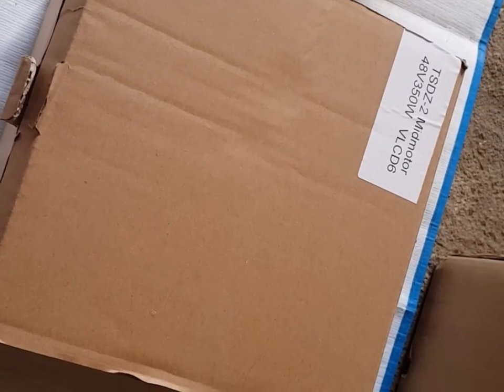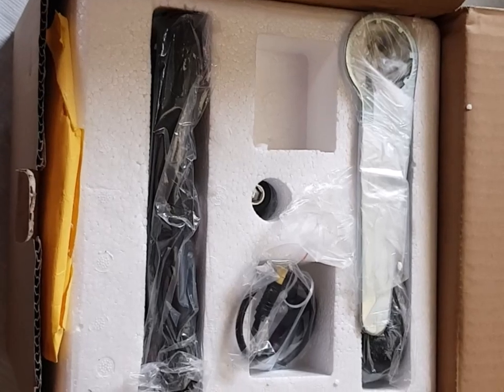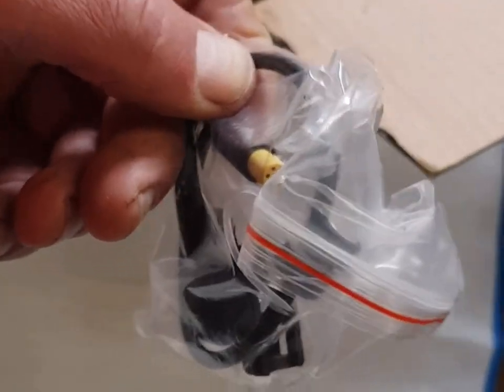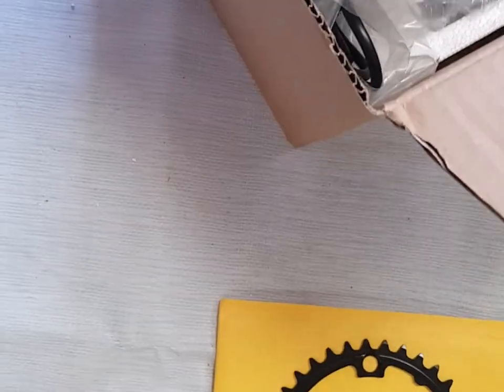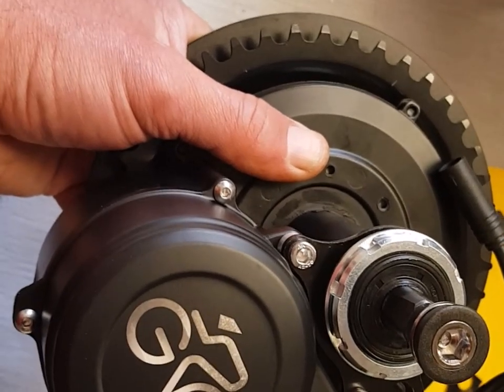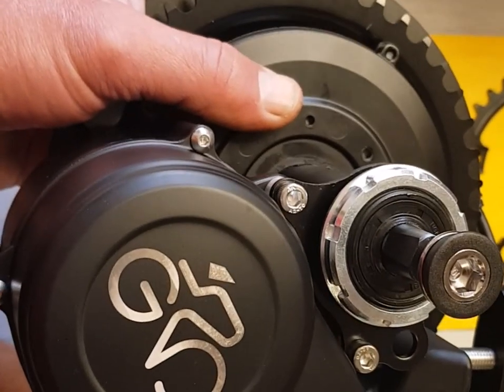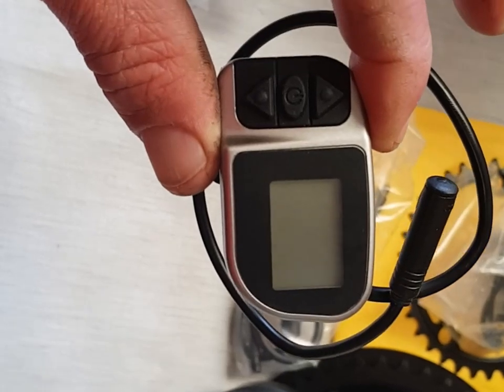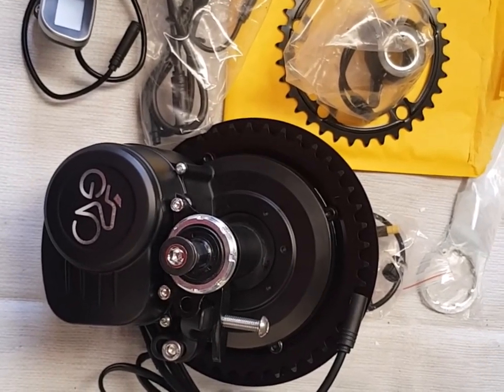Tongsheng TSDZ2 unboxing and review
The Tongsheng TSDZ2 can be shipped globally from my trusted supplier on Aliexpress - here is the
For a good quality electric bike battery I have been using UPP for over two years

The Tonsheng TSDZ2 is a great little mid-drive electric bike kit. I have installed over 20 of these kits in the last year and, to date haven't had any issues.

That is not to say they don't occur. The main weak points that effect reliability seem to be the torque sensor and the blue, nylon primary gear.

Thankfully both of these are fairly straightforward to replace for the DIY ebike kit enthusiast.

There are hundreds of pages of information available on the TSDZ2 from Endless Sphere, and the general consensus is that it is a great little motor, but it does on occasion have its gremlins.

I personally prefer it over the Bafang, as I like the way the torque sensing pedal assist works. If you are looking for an enhanced cycling experience then this is the closest you will get to a Bosch motor at a fraction of the price.

Electric bike kit review and comparision: Bafang BBS02 vs Tongsheng TSDZ2

I will be uploading more mid-drive electric bike kit reviews, rides and installation videos.